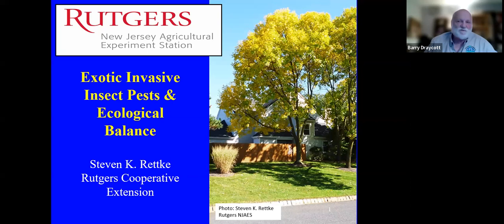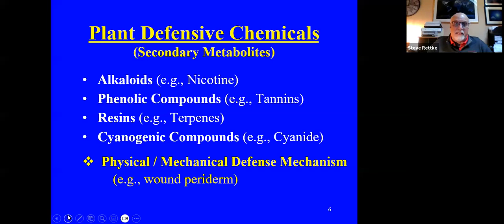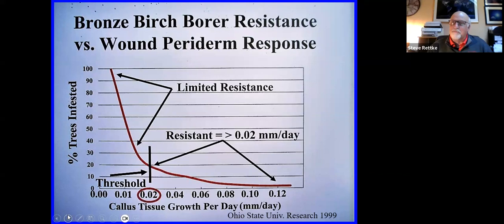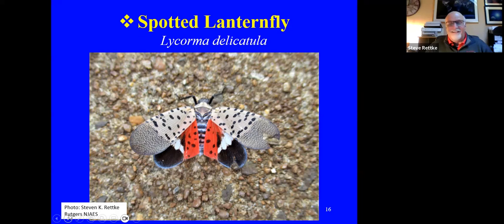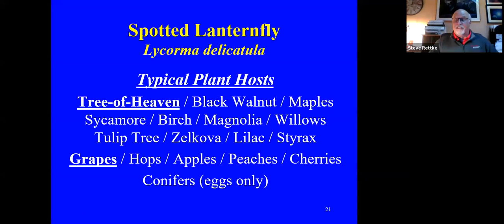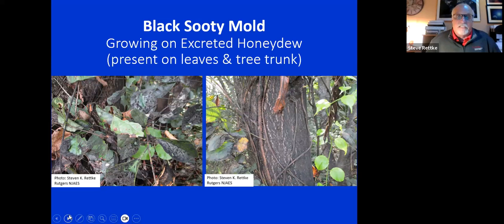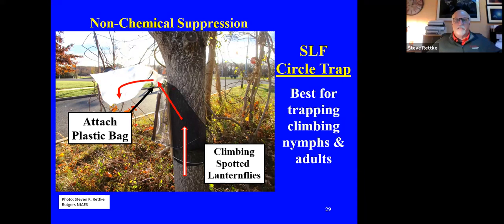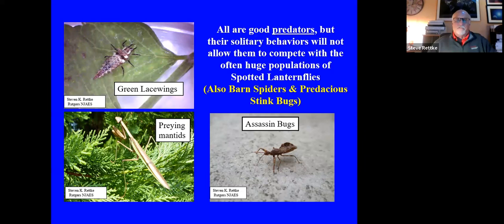Tech Terra Environmental Eco-Friendly Landscape Webinar with Guest Speaker: Steven Rettke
Tech Terra Environmental Eco-Friendly Landscape Webinar  with Guest Speaker: Steven Rettke.Webinar Topic: Steven will be discusses biological controls of recent NJ exotic invasive insects & also various insecticide options. IPM management strategies involving cultural, biological & chemical approaches will be discussed.